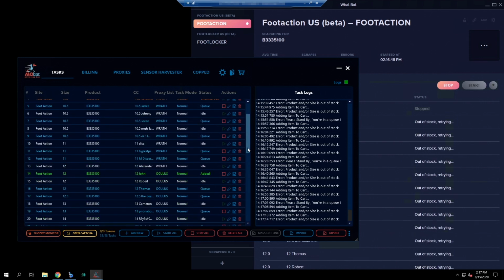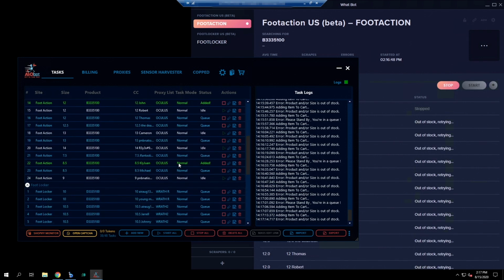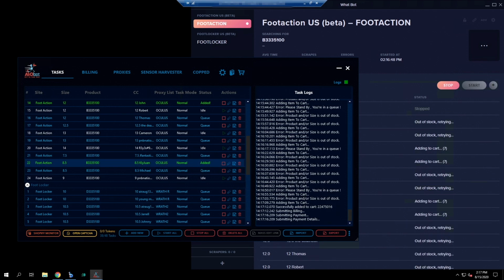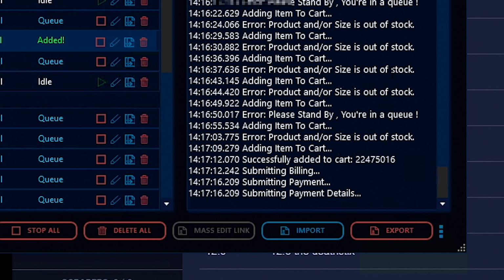Jordan Bel Air 5 Live Cop! ANB AIO V2 Sneaker Bot w/ Complete Setup Details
In today's live cop video I'm sharing some success using ANB AIO V2 Bot (Another Nike Bot) on the Jordan 5 "Alternate Bel-Air" release. I'm including ALL setup details (including proxies and delays) to hopefully help some of you out there.

Save 25% w/ code: SNEAKERBOTCLUB (all caps)